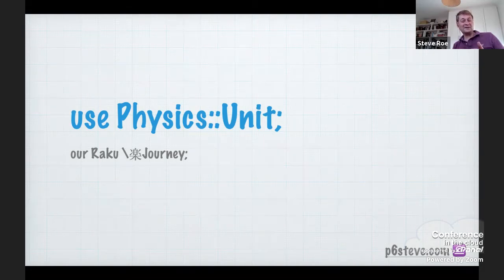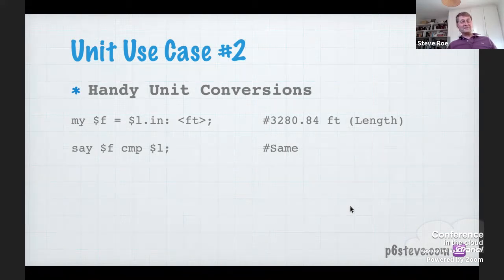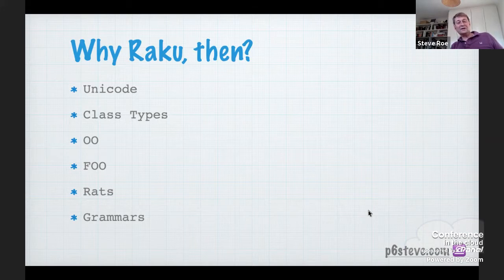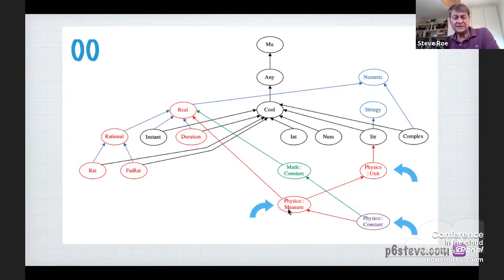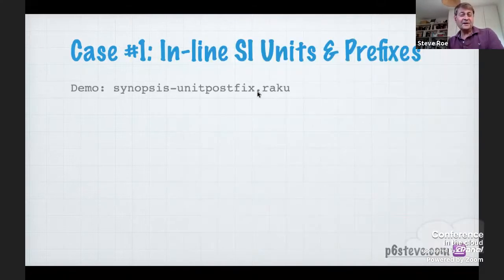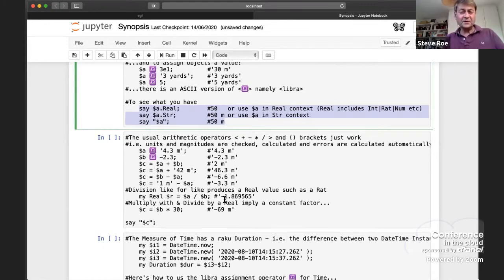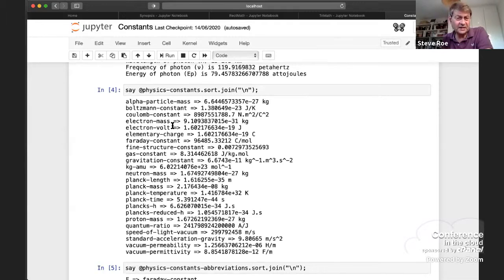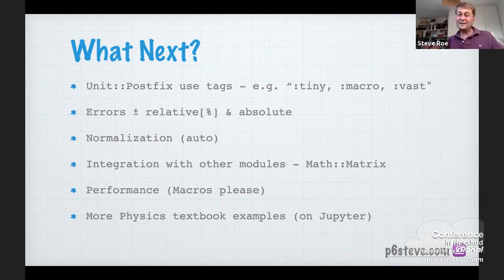Stephen Roe - Why raku? The Physics::Unit edge.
As raku matures, we need useful basic eco-system modules to bring the unique strengths and cultural style of raku to the wider world. Imagine a universal library of extensible raku classes spanning the sciences - Physics, Chemistry, Bio-sciences, Economics, Maths, Ecology, Virology. For this vision to be possible, one core tool is a standard module to represent real world measurements of values and units.

Physics::Unit and its sister Physics::Measure, combine the unique capabilities of raku to build on the popularity of this perl5 module in a newly released raku native rewrite. This talk is in two parts (i) highlighting the usefulness of raku’s unique combination of capabilities - Grammars, Unicode, Rats, infix/postfix operators, Types, OO - all had a place in the implementation and (ii) showcasing how these modules can be used as a natural extension for scientists or engineers at any skill level.

Unlike any other Units module, raku makes it possible to apply Units for the full range of use cases - source code examples and demonstrations will cover embedded postfix units, unit conversion, unit math, unit / object geometry in Jupyter notebooks. With support for US, Imperial and SI units covering base units, derived units and user defined units and parsing.